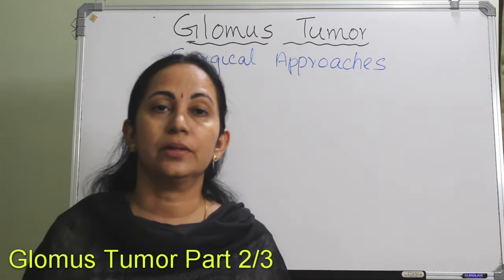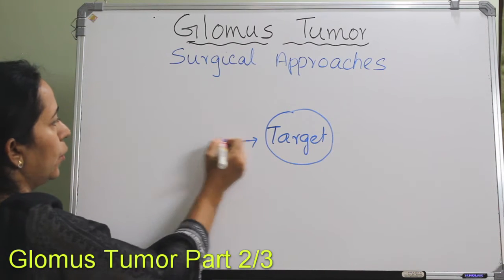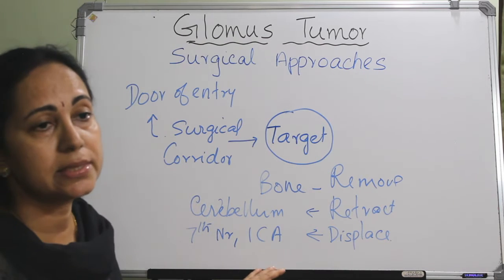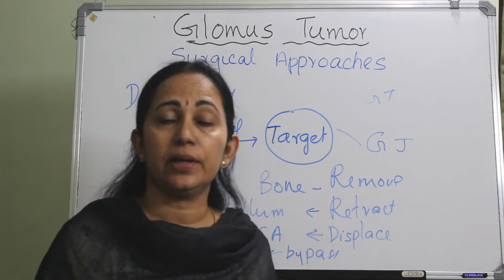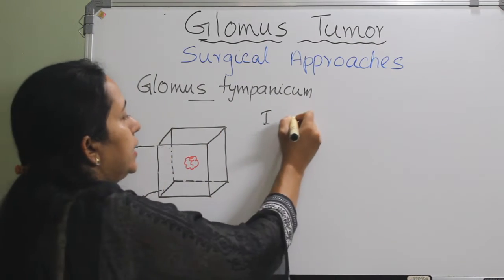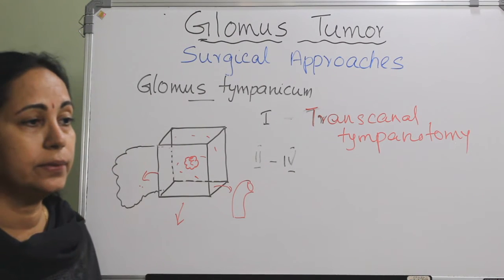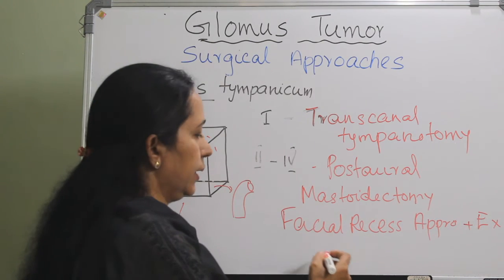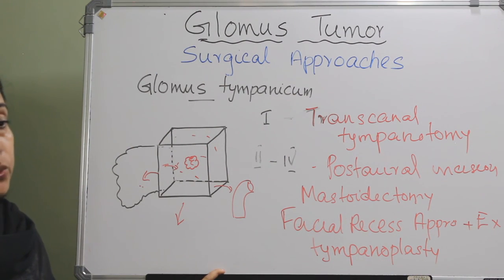239. Glomus tumor of Temporal bone - Surgical Approaches/Surgical approach for glomus tympanicum